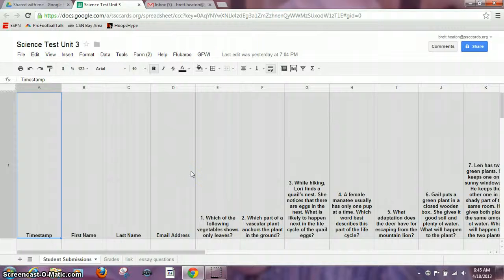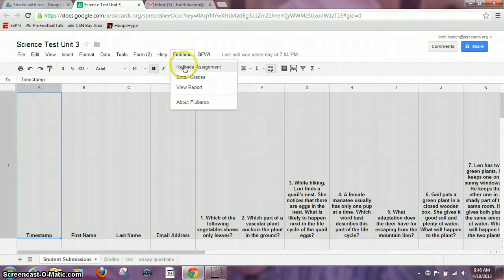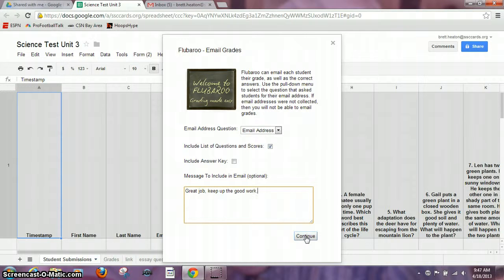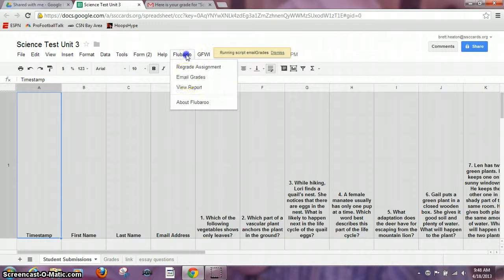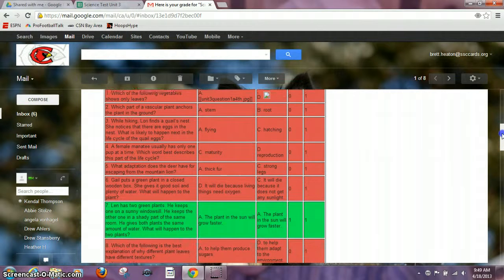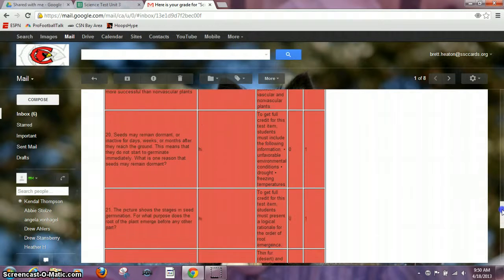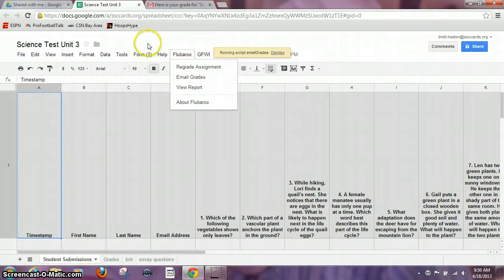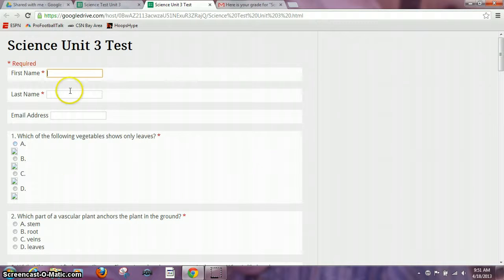Flubaroo features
This video will show you how to automatically email your students their test results with an answer key.